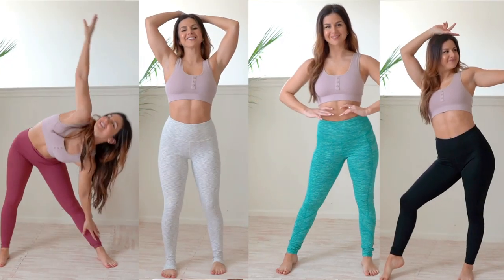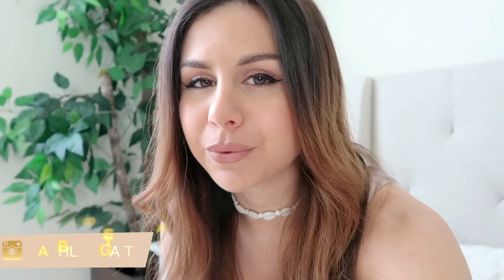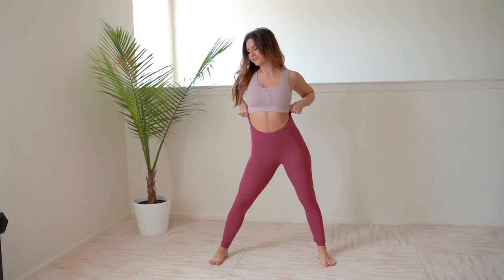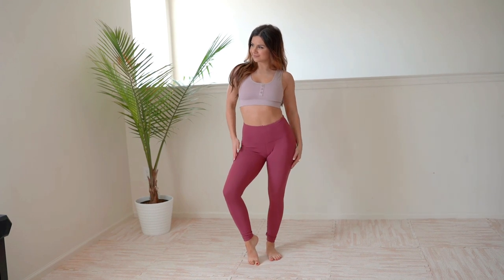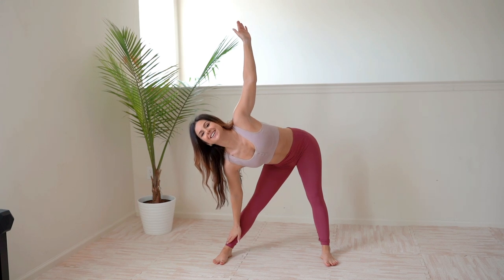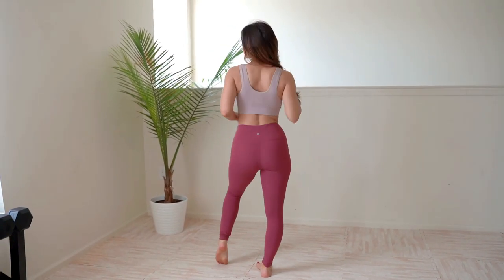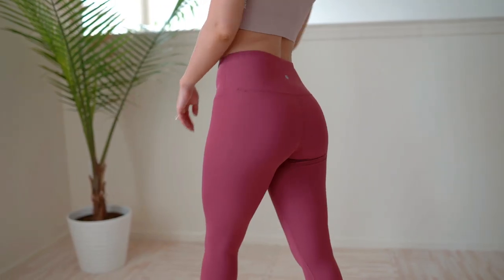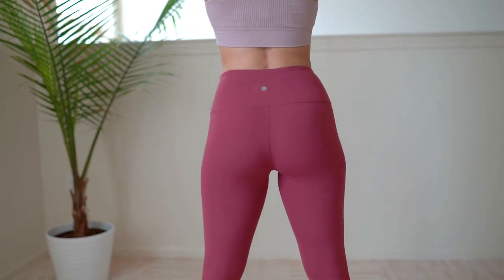AFFORDABLE AMAZON LEGGINGS TRY ON HAUL REVIEW! AMAZON YOGA ACTIVEWEAR ESSENTIALS & MUST HAVES!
Hi hunnies! Coming at you today with an Amazon legging haul, try on, and review! I have here my 4 solid, go to, yoga-based Amazon activewear brands that I have been a big fan of for some time! These leggings are all affordable and come in a great variety!

*MY MEASUREMENTS*:
Height: 5' 3"
Bust: 31"
Waist: 25"
Hips: 37"
♡ SHOP MY LOOKS!:
*WEARING: Gymshark Power Down Croplette

AMAZON LEGGINGS-
ALONG FIT
90 DEGREE BY REFLEX